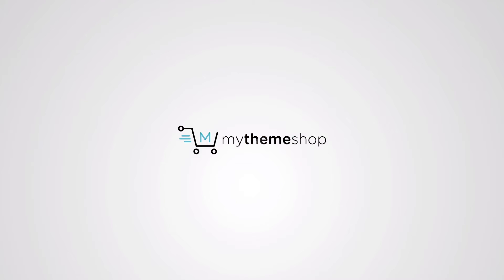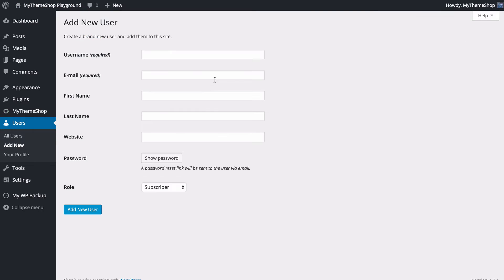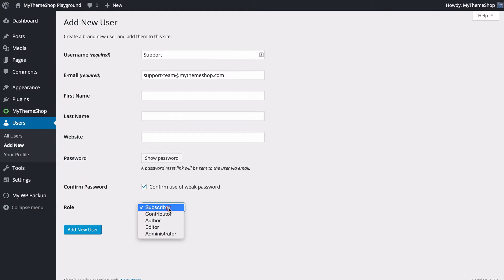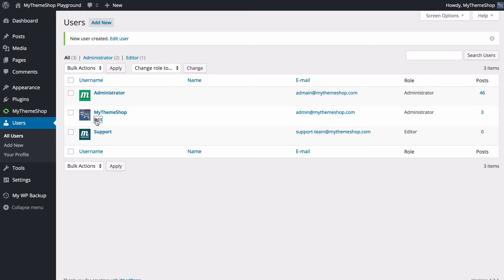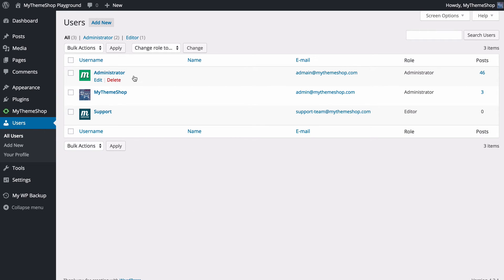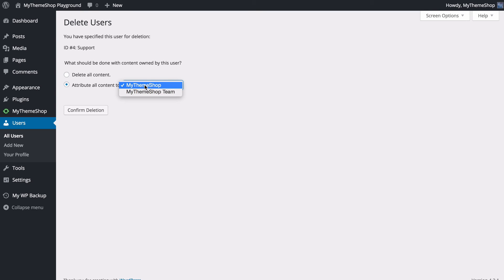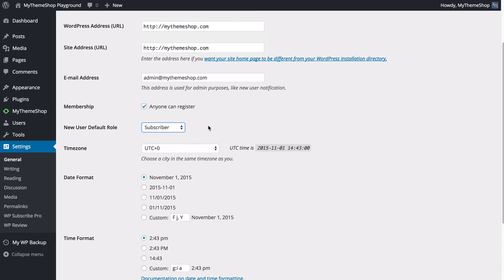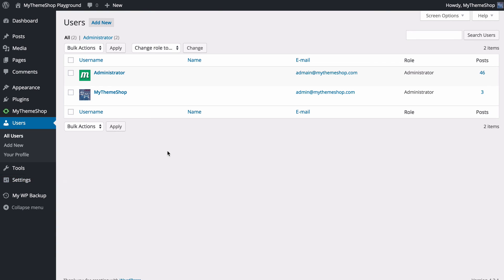WordPress 201 - User Management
Do you know that you can create different types of user on your WordPress website? Learn how to create different types of users like Admin, author, contributor, subscriber etc from the above step-by-step tutorial.